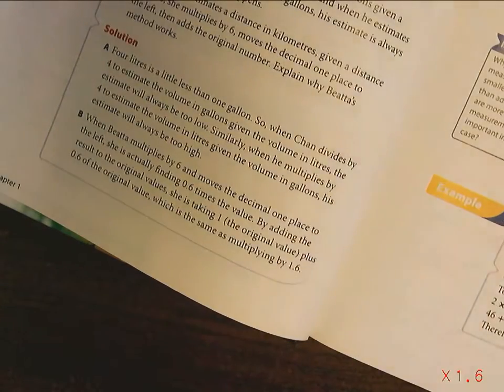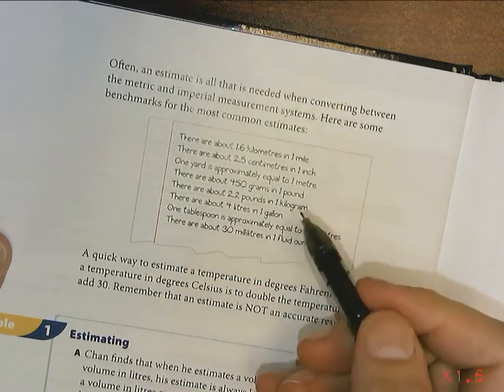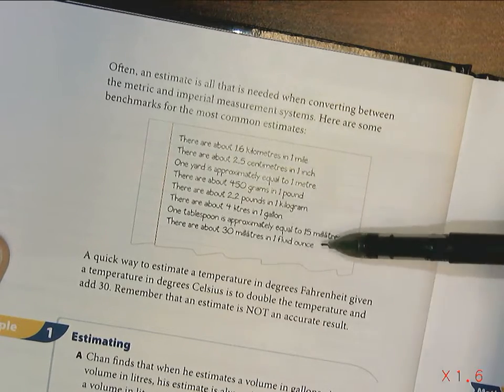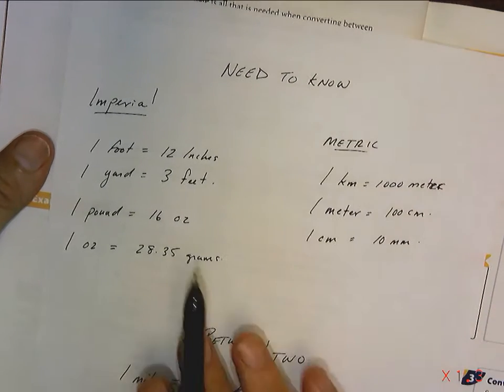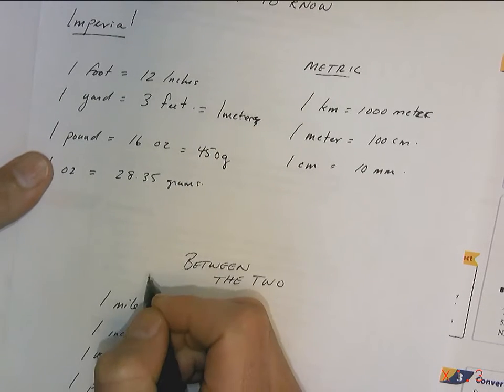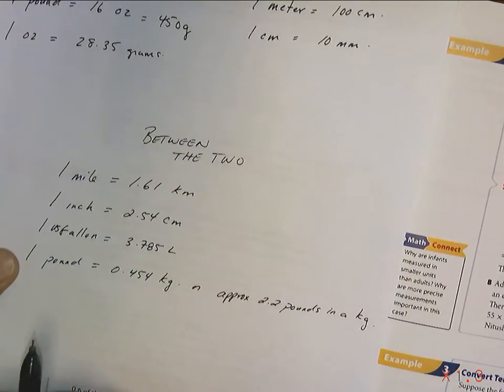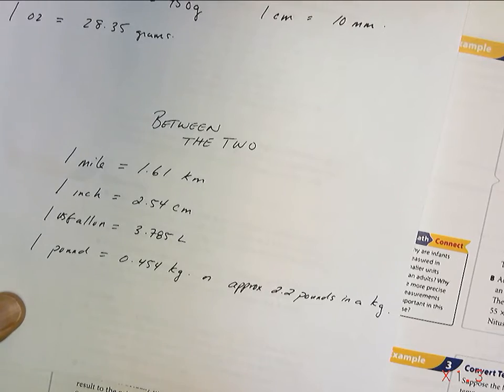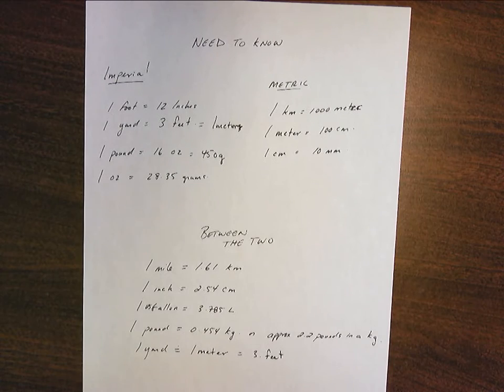Summarizing it all - the measurements you should know..mp4